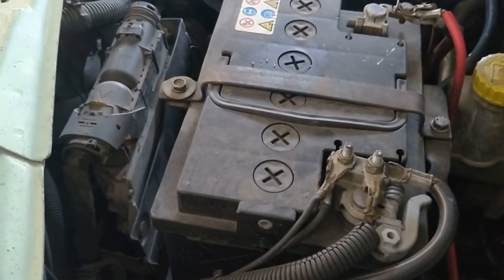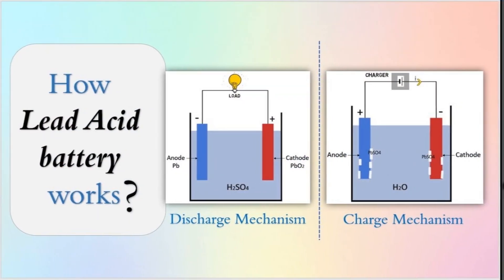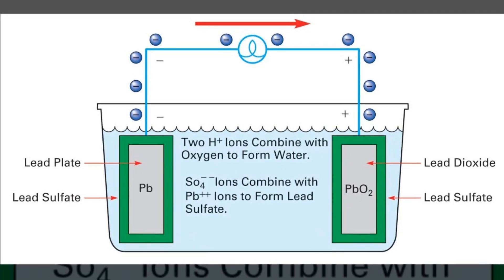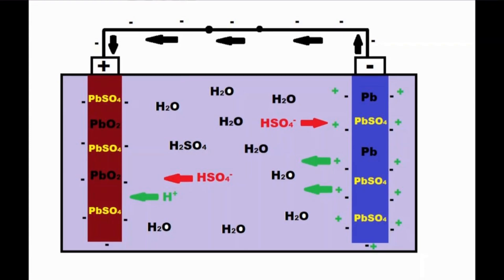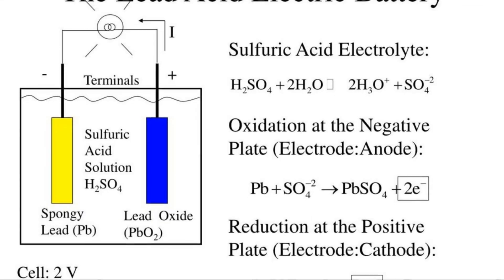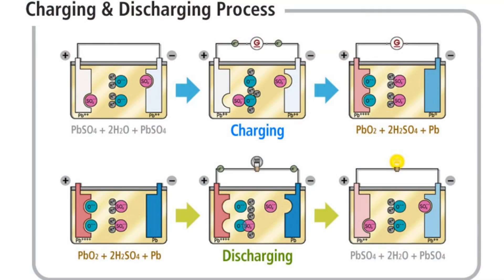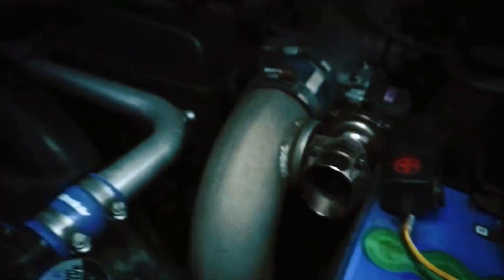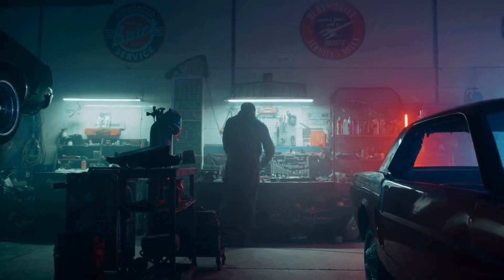How Does Lead Acid Battery Works? Car Battery.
Lead-acid batteries are like rechargeable tanks that store electrical energy using lead and sulfuric acid. When you charge them up, they store energy, and when you need power, they release it. They're commonly used in cars, backup power systems, and even forklifts because they're reliable and relatively inexpensive. But be careful—they can be heavy and need proper maintenance to stay in good shape.